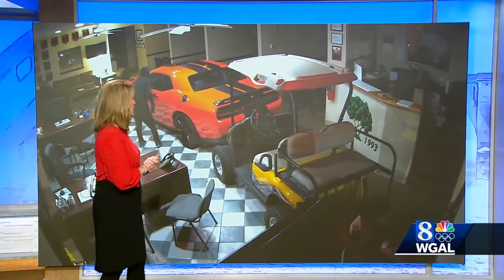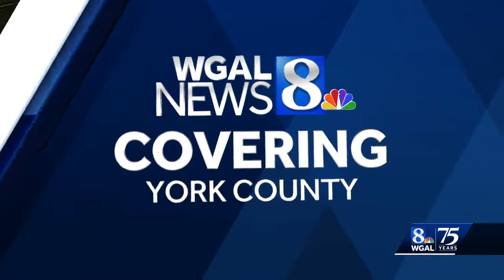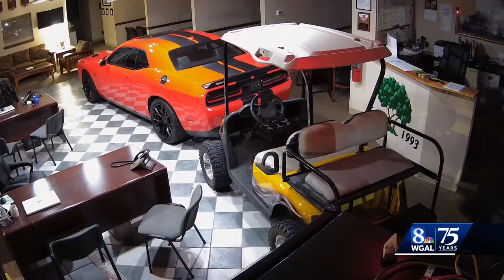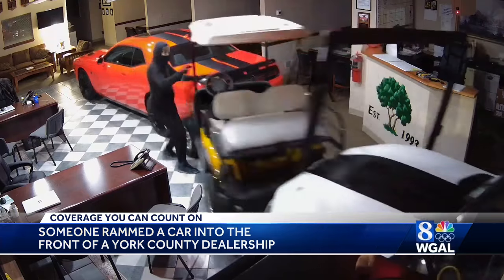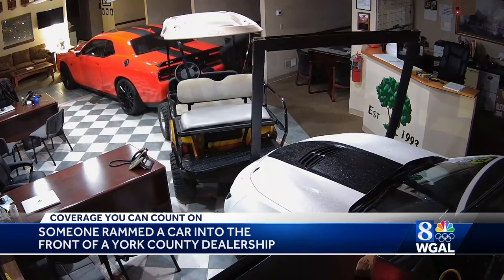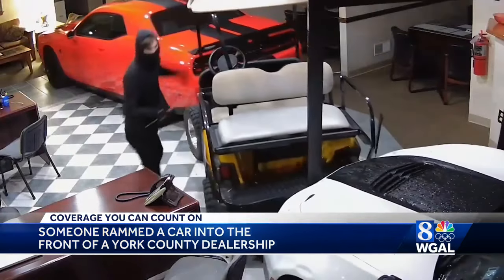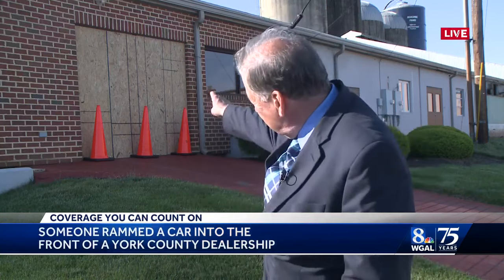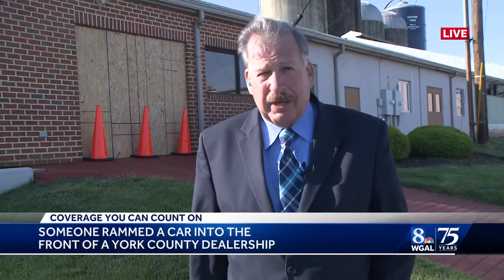Thieves run car into dealership in attempt to steal car